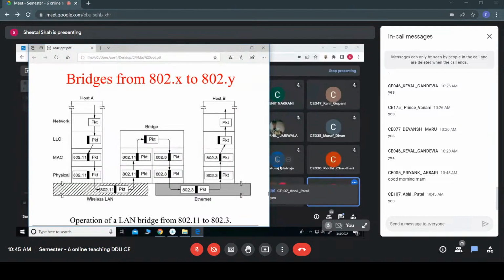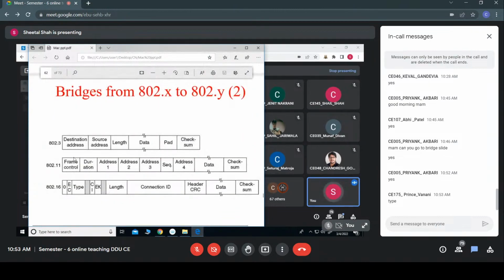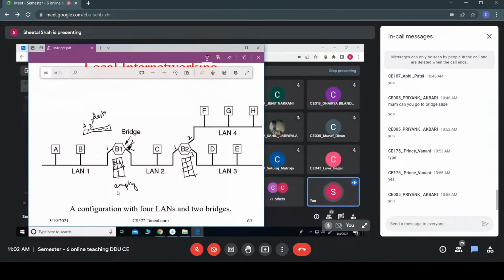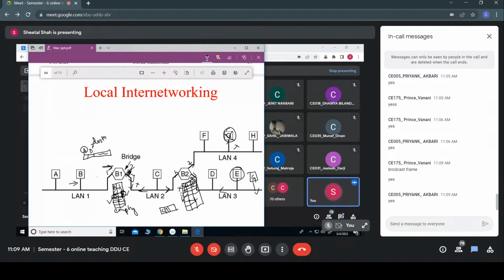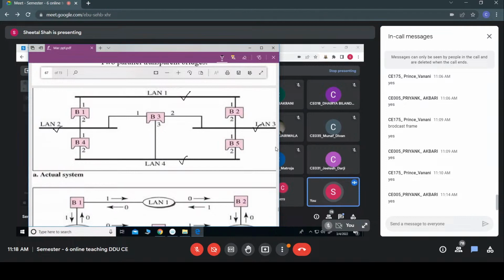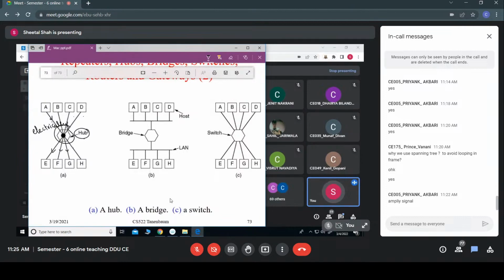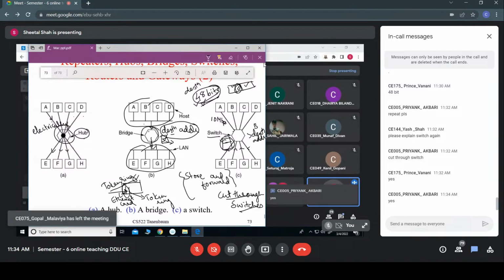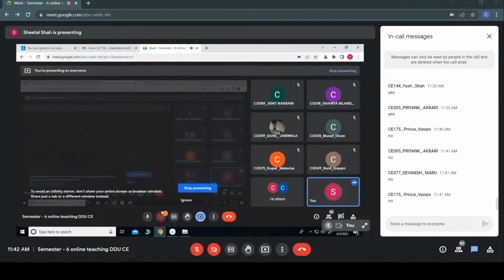Lecture 41(SSS), 4 March 2022